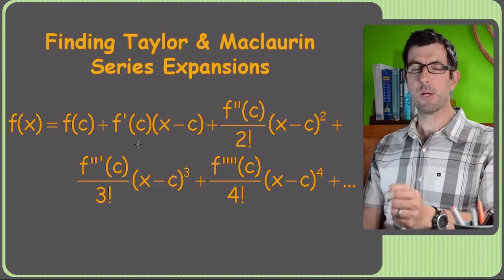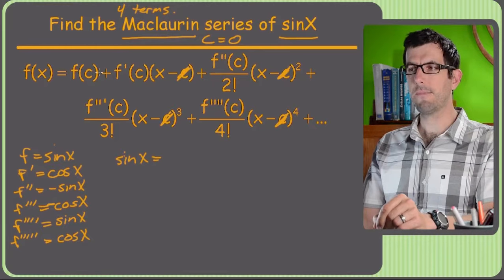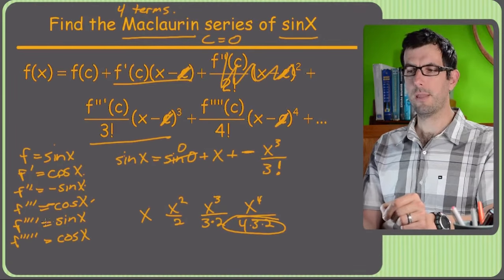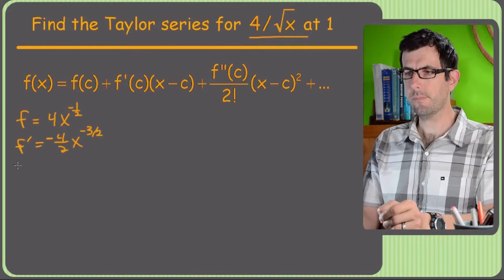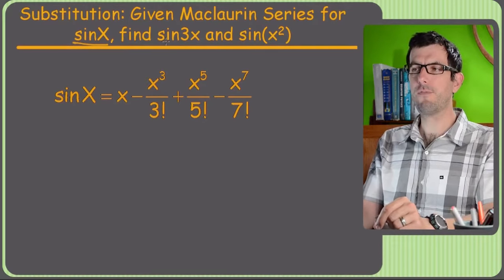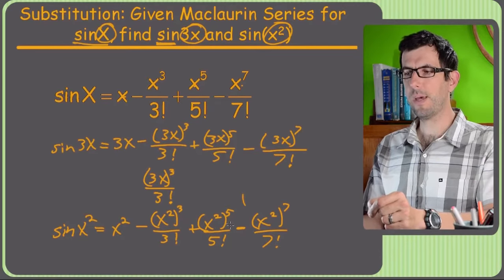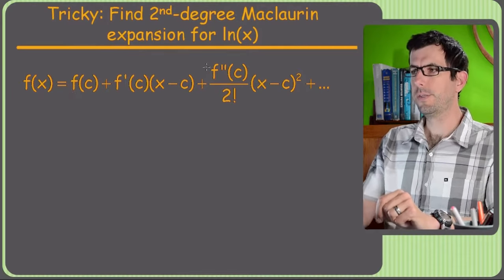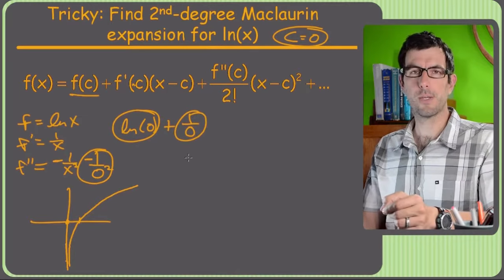Series 12 Taylor and Maclauring Series Examples